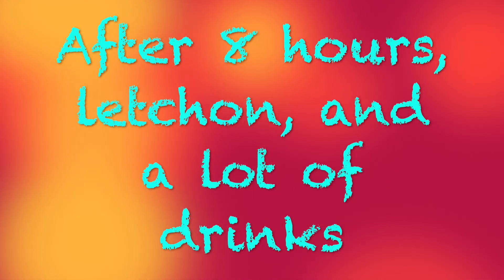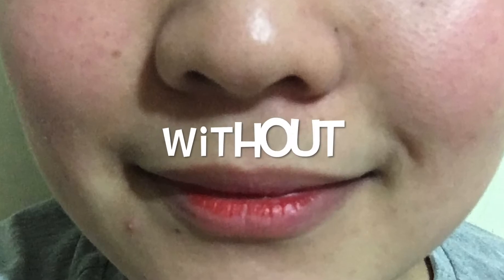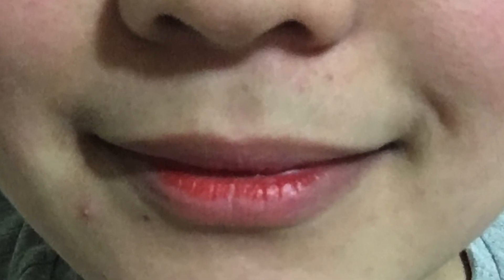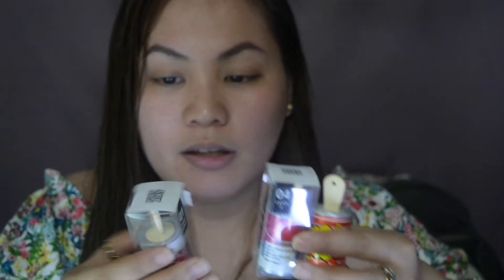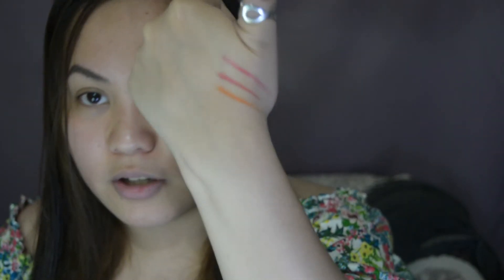The BEST lip tint ever | review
This is a newly discovered product, I've been using this for about a month and it is very impressive, the only lip tint I tried that lasts even after a meal and is non-drying, it feels like the natural skin of your lips with nothing on throughout the day.